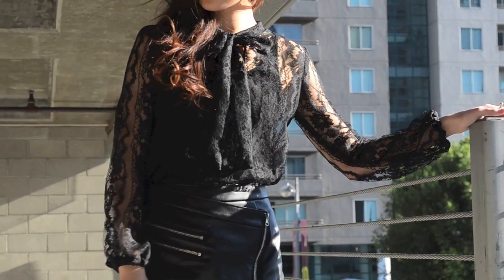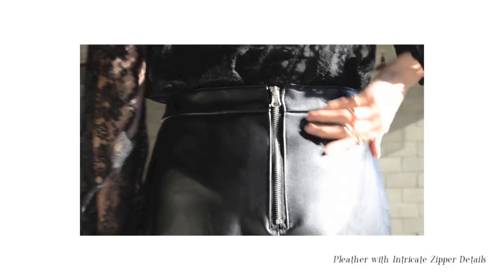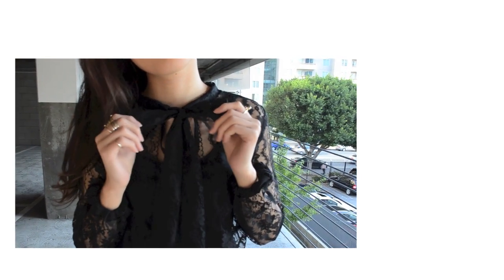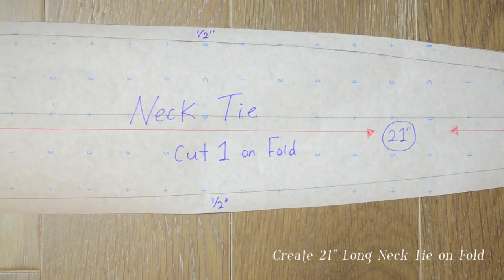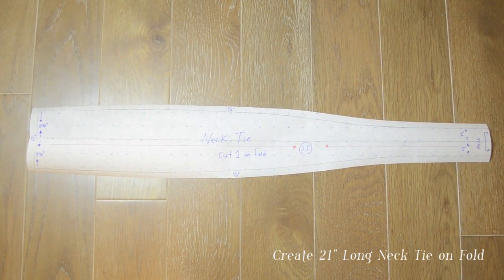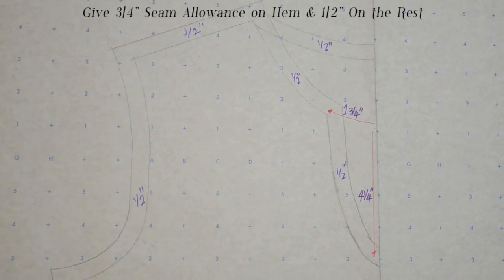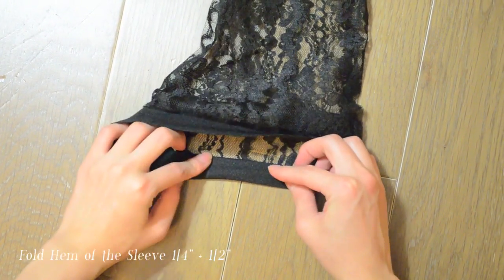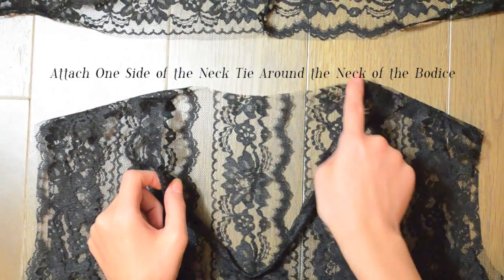DIY Bow Tie Lace Blouse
Spazzkid - If Not You Then Who (CHARM OFFENSIVE REMIX)